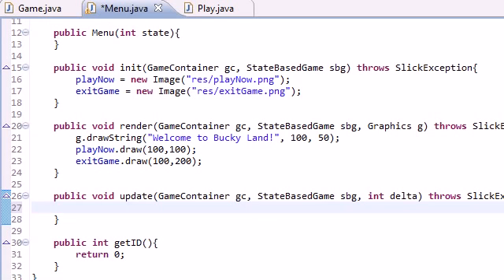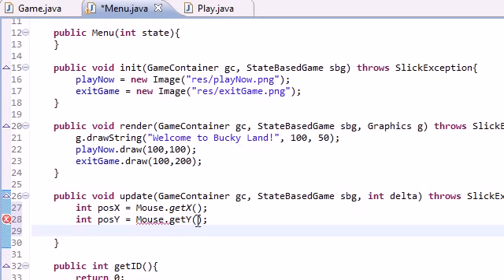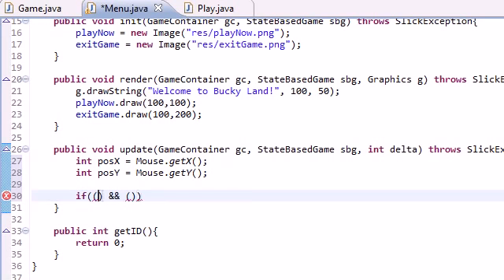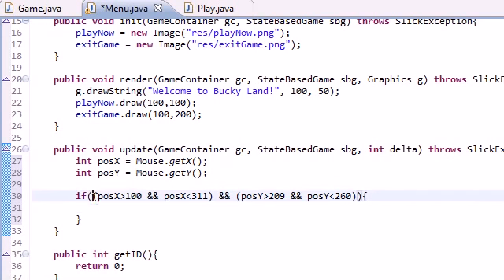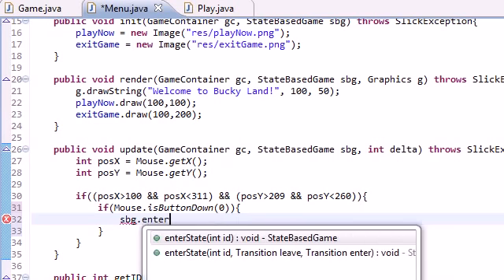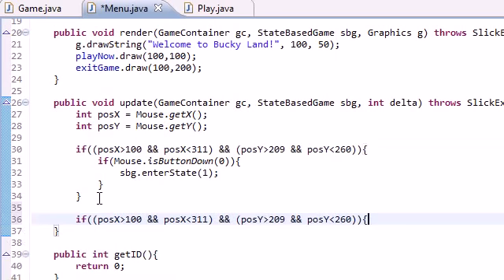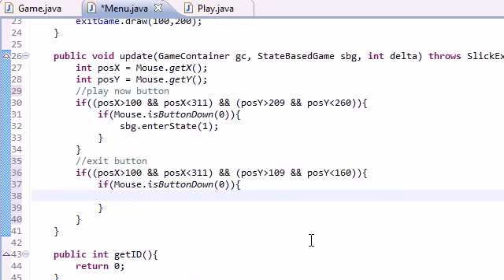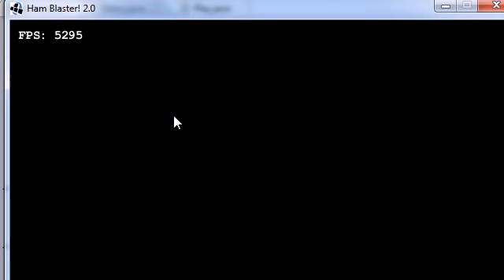Java Game Development with Slick 15 Making the Menu Buttons Work